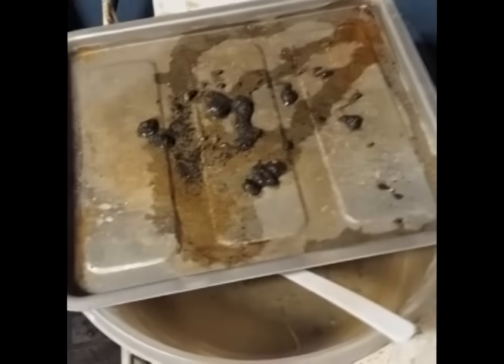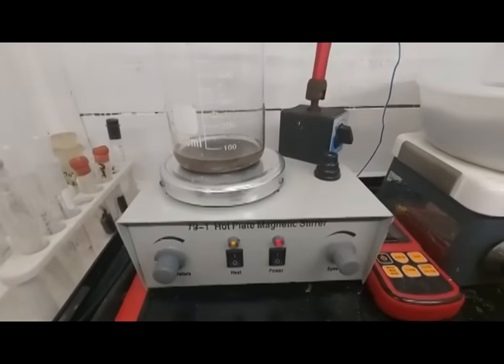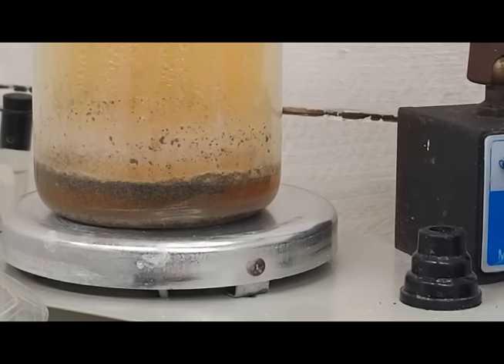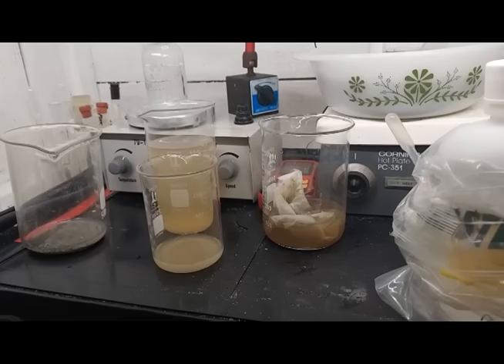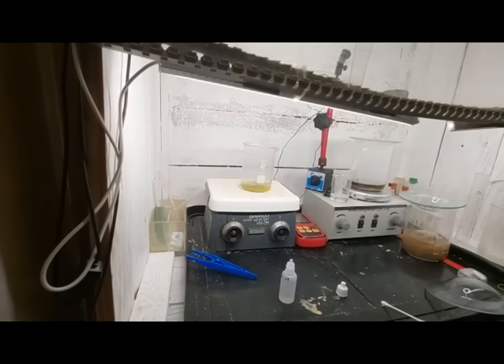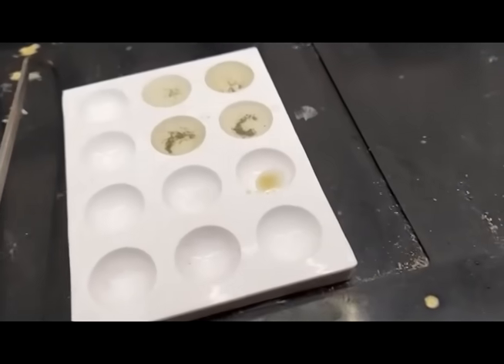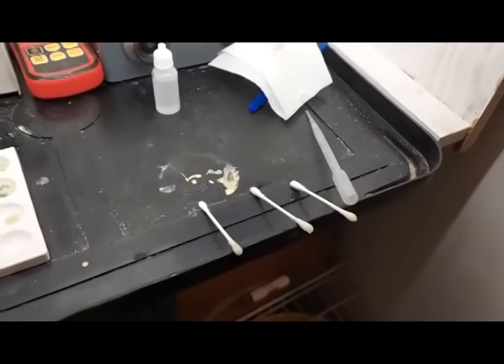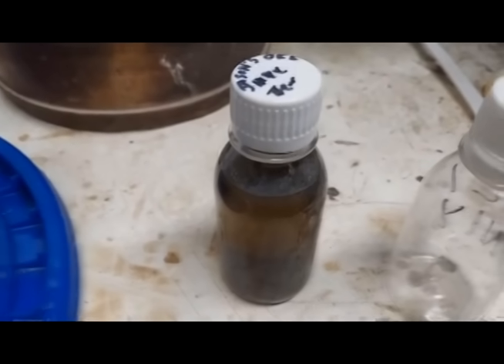Gold in Pyrite Test, Gold Ore Analysis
REMEMBER Jesus is Lord: we perform a very crude GRG test from the sulfides/pyrite materials out of Jason's Ore from mbmmllc gold mining operation in Washington State. So, is there gold locked up in the pyrite material in this gold ore? you bet'cha..